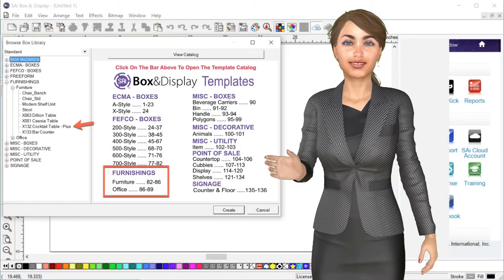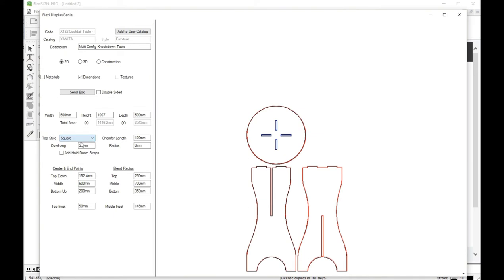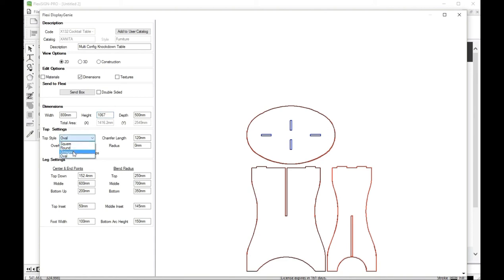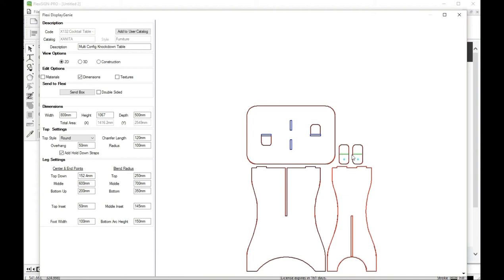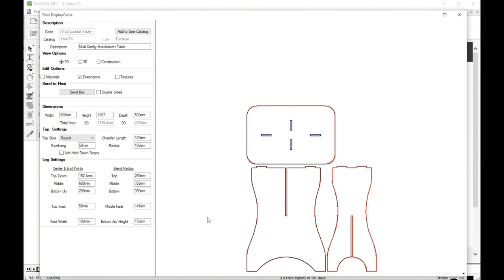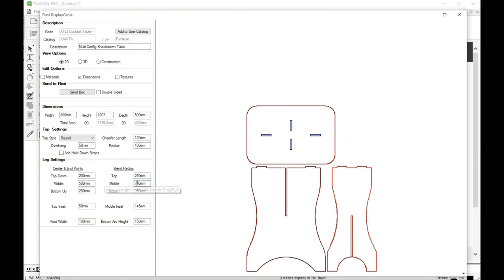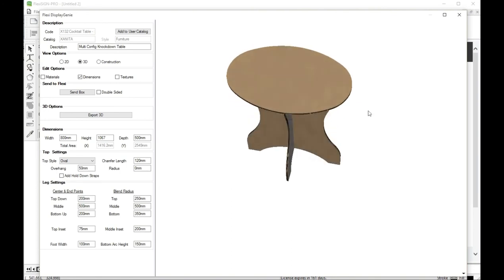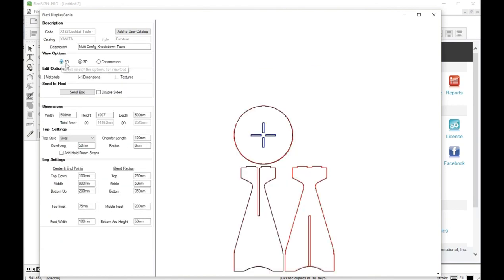Box&Display - X132 Cocktail Table Template